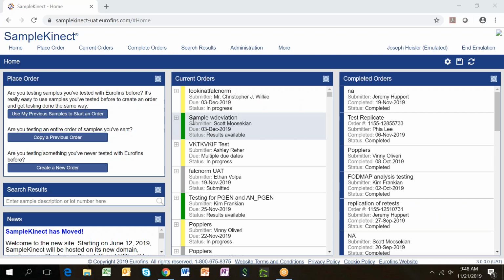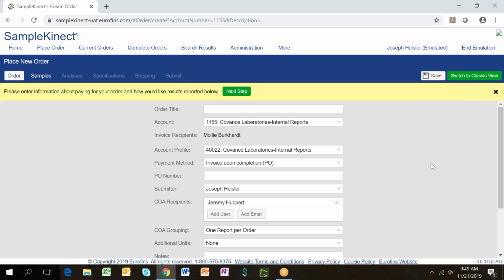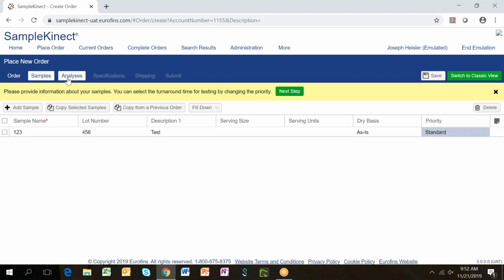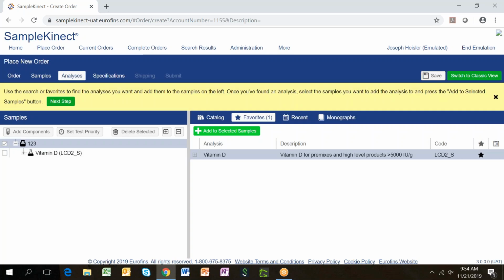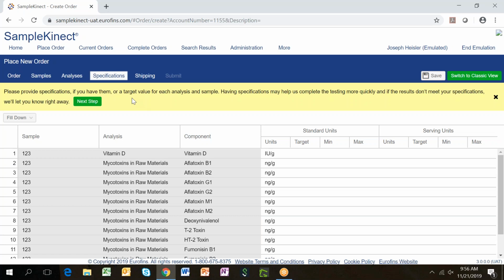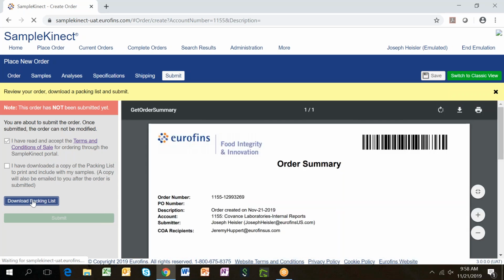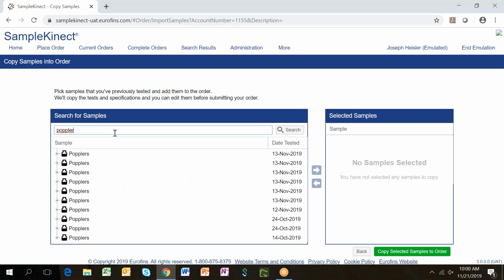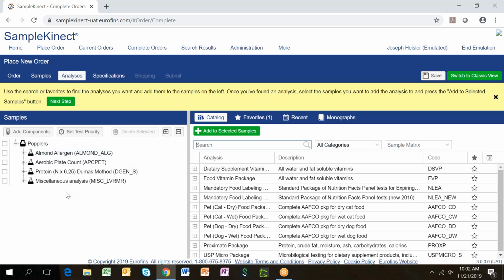Eurofins Sample Kinect®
SampleKinect is an online ordering system and database for Eurofins Food Integrity and Innovation clients. It allows quick and easy access to place orders, searches our catalog of assays and technical datasheets, and immediate access to reported COA’s.